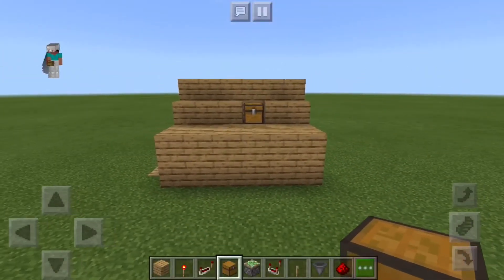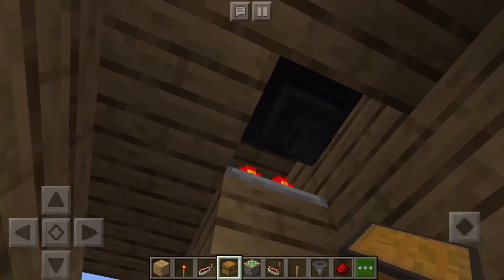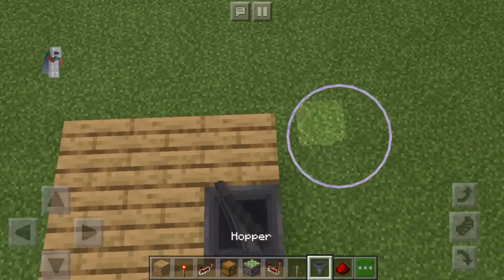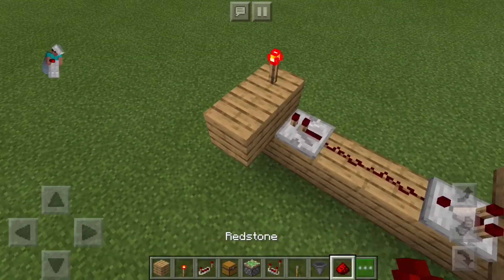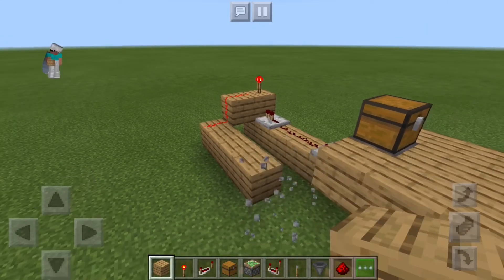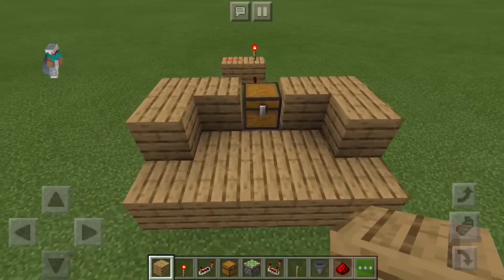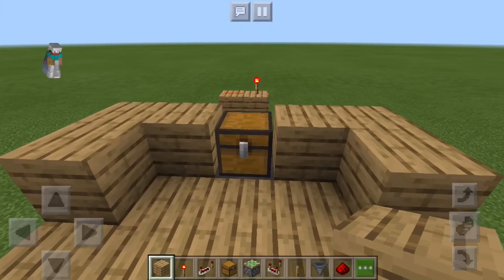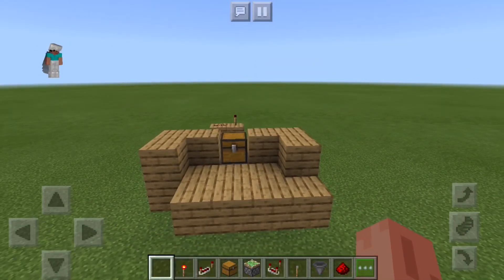How to make a super simple item detector system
Better audio